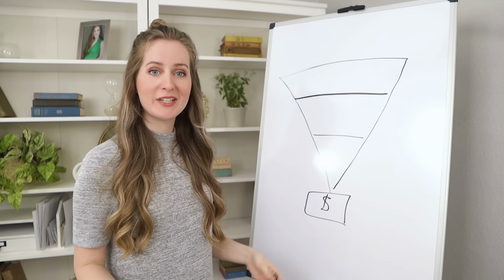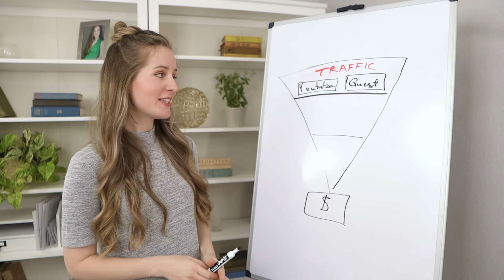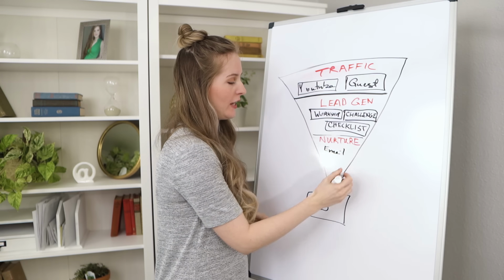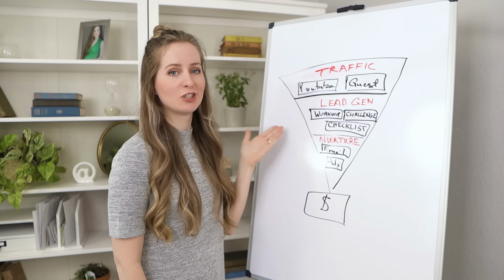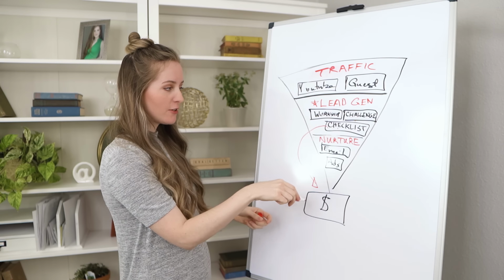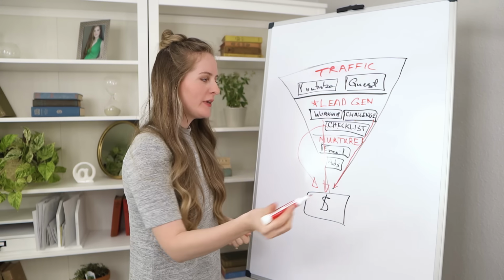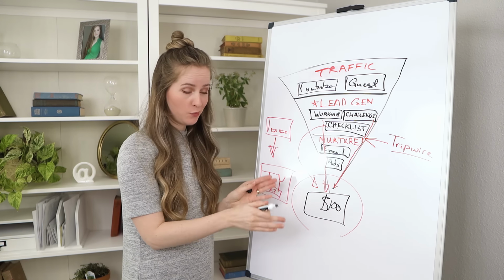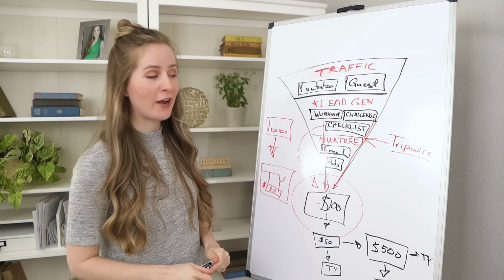How to Build a Dangerously Effective Sales Funnel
SO MANY of you comment on the last video, asking for a detailed tutorial on how to build a sales funnel, so today, that's exactly what I'm bringing you.

This is the system that enables my business to make money 24/7 -- whether I'm working or not. It's also how I earned $20K while on vacation a few months ago. (That was the story of my last video -- check it out if you missed it!)

I'd love to learn about what you do! Would a funnel like this work for it? Why/why not?

// LINKS

// MAIL